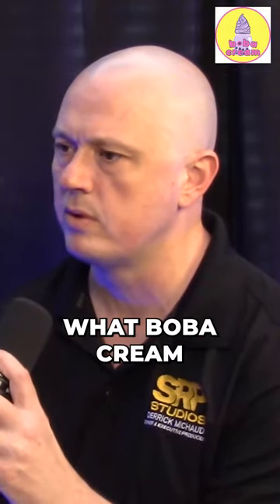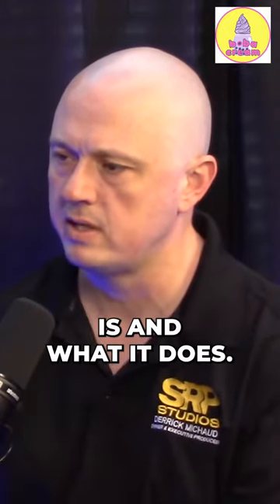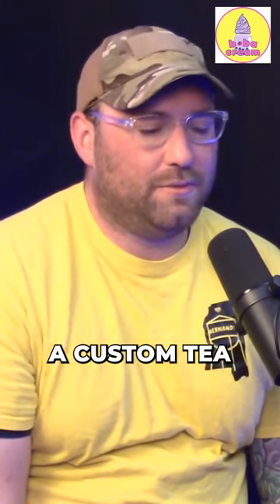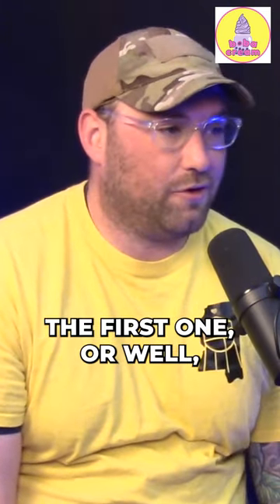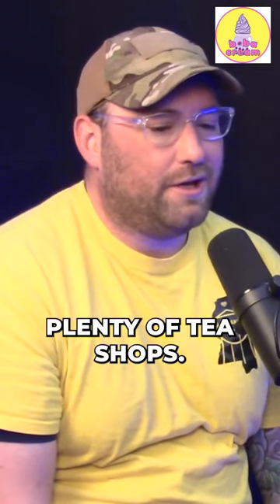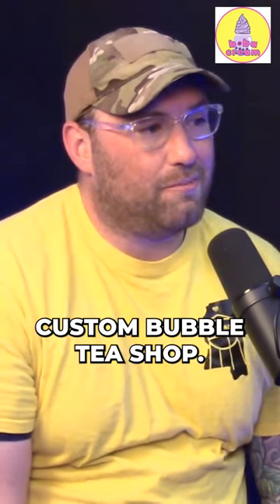Ryan Duren | Boba Cream | Introducing Boba Cream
Curious about Boba Cream? Ryan Duren, owner of Boba Cream, gives a quick overview of what they do and their unique offerings in this video clip.

Want to showcase your business in your own episode?

Catch the full episode at TheRealHernando.com.